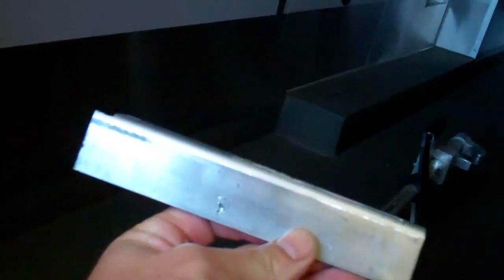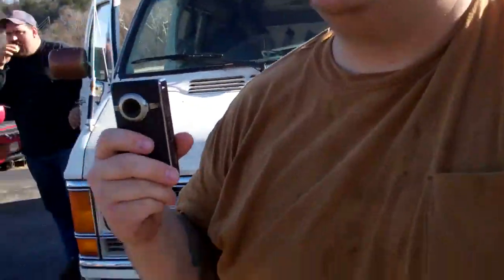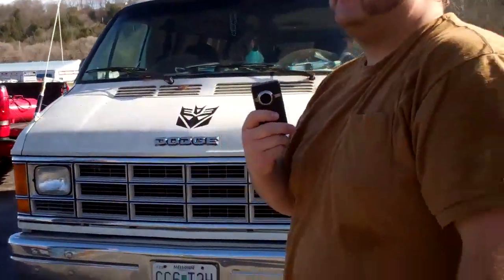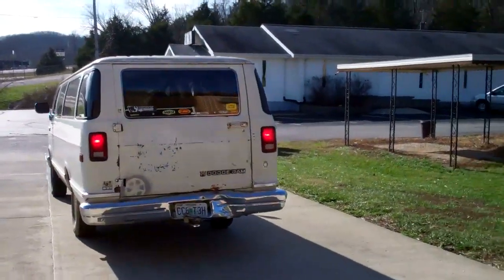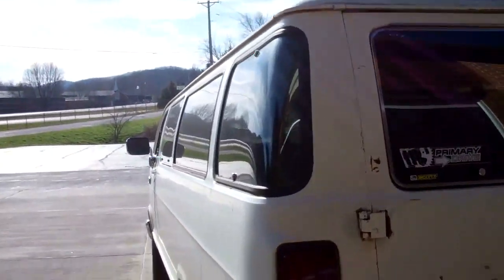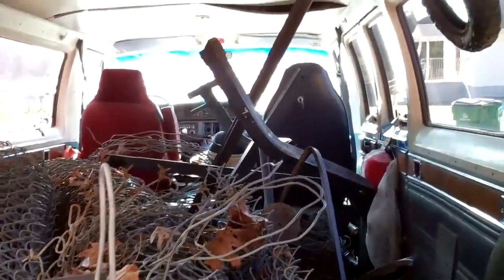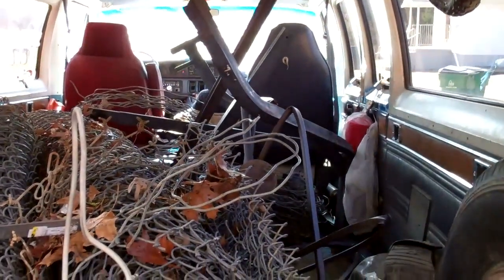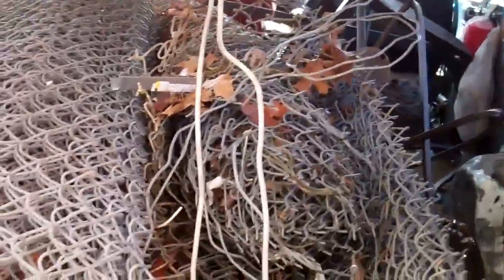Charlie Gets Sonofabitched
Charlie got messed with today.